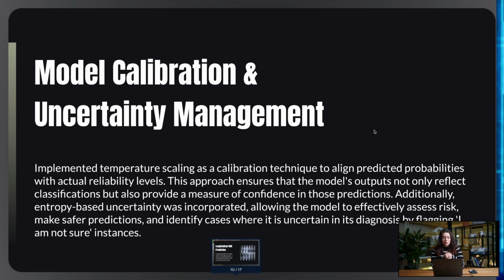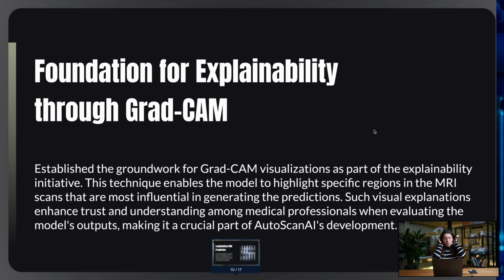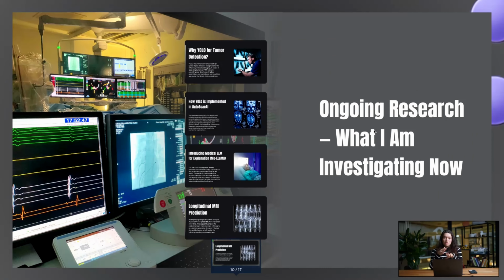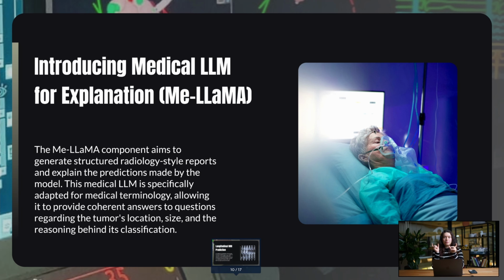Inside the Lab: Boosting Tumor Detection Accuracy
In this week’s Lightbloom Lab demo, Zeineb explains why she upgraded her MRI tumor-detection model from ResNet18 to ResNet50. Her goal: build a stronger system capable of identifying tumors more accurately from MRI scans.

ResNet50 is 2.5× deeper and more powerful, allowing the model to learn richer features and capture subtle patterns in medical imaging that ResNet18 often misses.